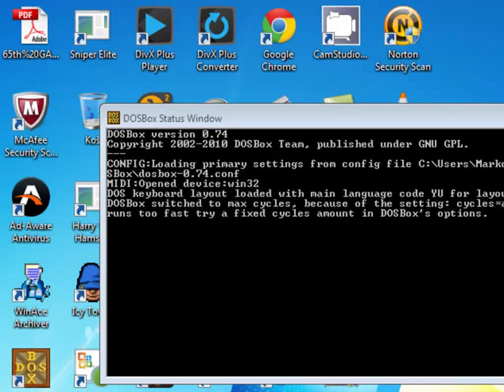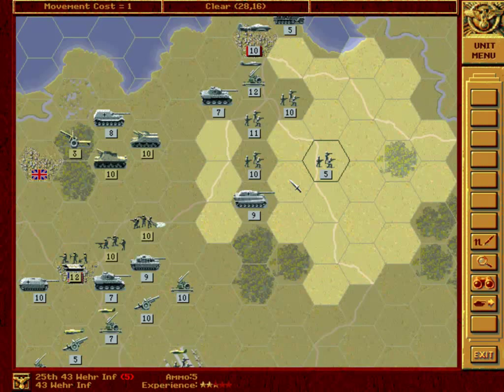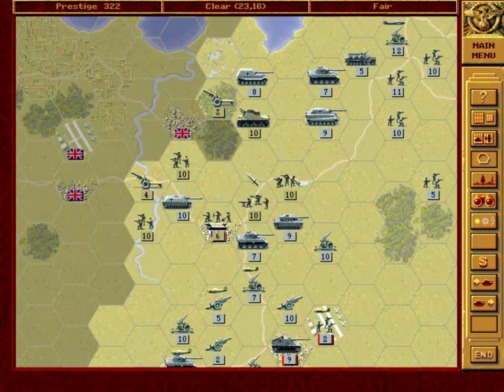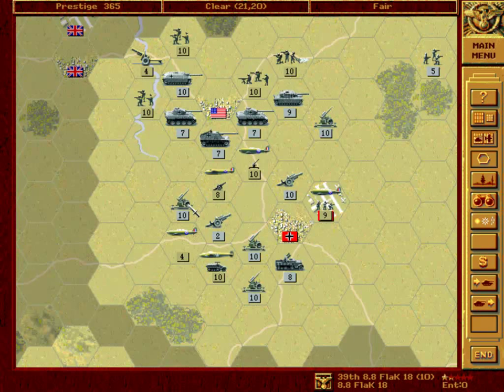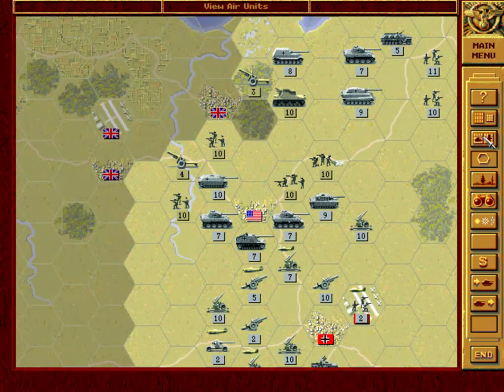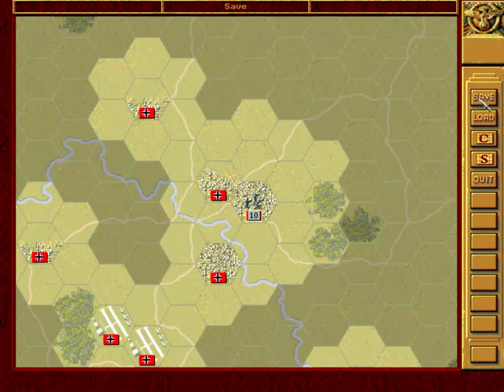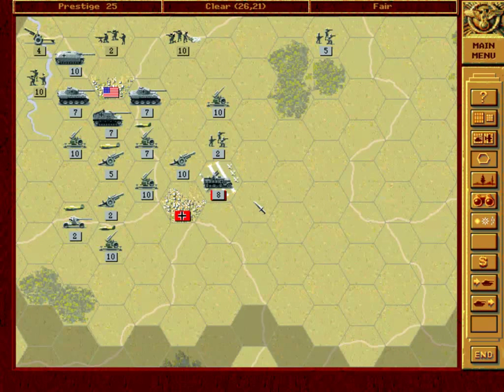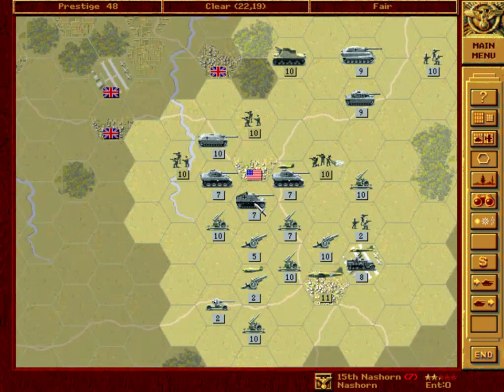Let's Play - Panzer General - Cobra - Special Edition - 007 - by MrKritik77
The British are no longer a force to be reckoned with. Caen will probably be ours on the next turn or at least under heavy siege. The Americans have reached our defensive perimeter around Caen. In the next video, we will start destroying them. Heavily. The air war is going completely our way. And, in two videos in a row, we haven't lost a single unit, while doing A LOT of damage to our enemies. You figure it out, how this scenario will end. :-)